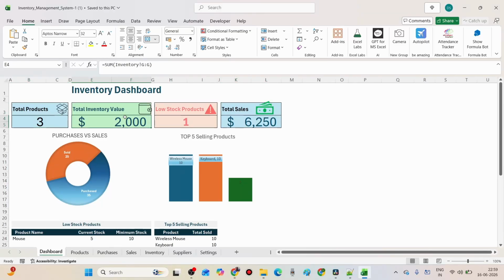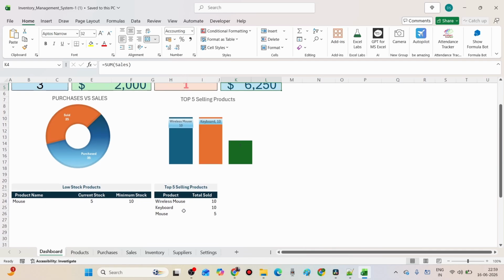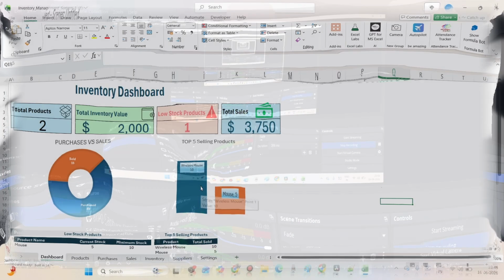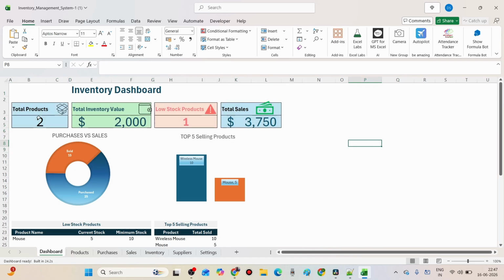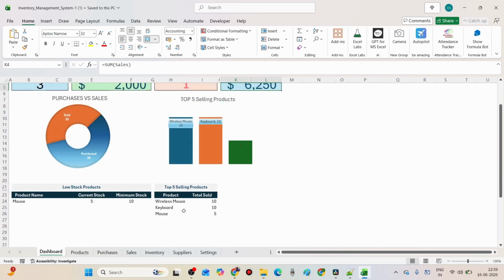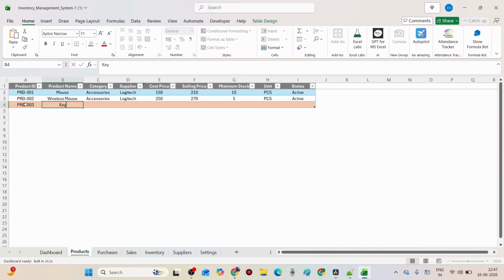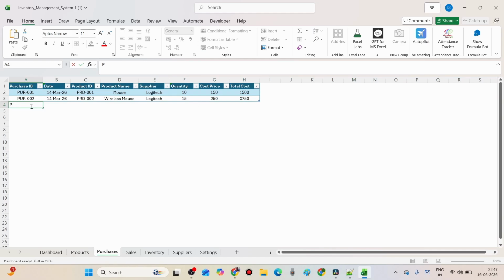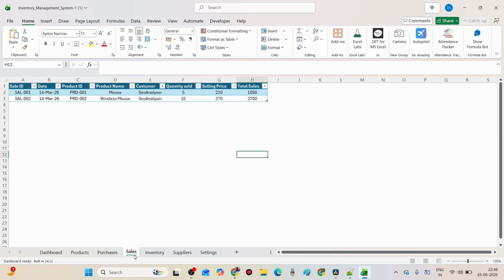The ultimate Excel inventory dashboard for beginners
Build a custom inventory management dashboard in Excel without complex formulas.

This walkthrough shows you how to track stock levels, monitor total product value, and set up automatic low stock alerts. It is perfect for small business owners who need a clear overview of their sales data without the steep learning curve.

Download the template below and start organizing your business today.